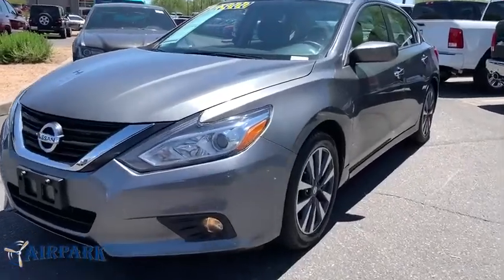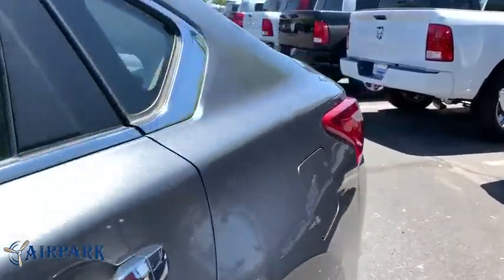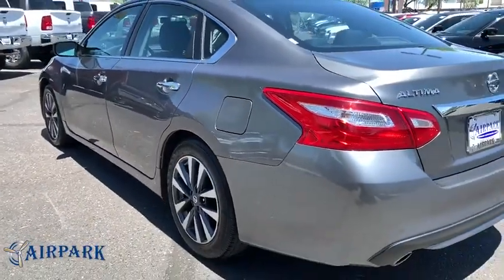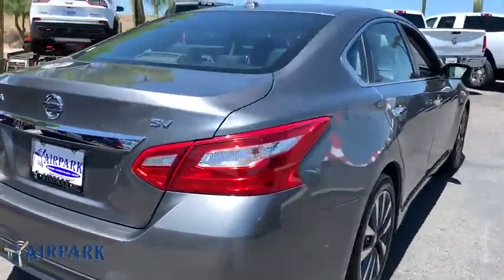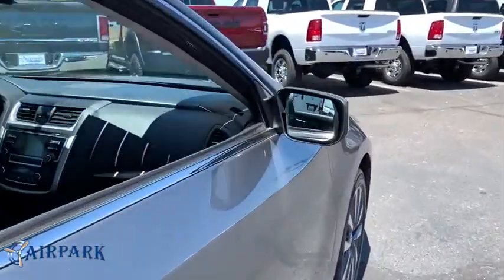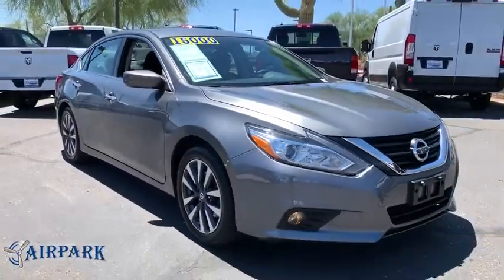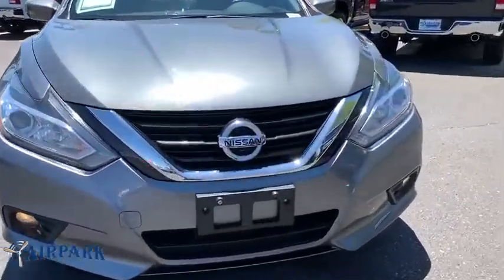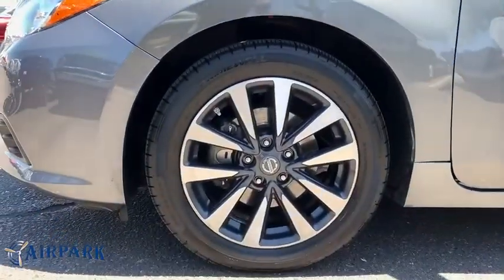2017 Nissan Altima Phoenix, Scottsdale, Tempe, Peoria, Mesa, AZ P11389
Gun U 2017 Nissan Altima available in Phoenix, Arizona at Airpark Chrysler Dodge Jeep. Servicing the Scottsdale, Tempe, Peoria, Mesa, AZ area.

Airpark CDJ
7801 E Frank Lloyd Wright Blvd

CVT. Clean CARFAX. 4D Sedan 2.5 FWD 2.5L 4-Cylinder DOHC 16V CVT 27/39 City/Highway MPGbrbrbrThank you for your interest. If you need any additonal information, such as more photographs, a free copy of the CarFax, or additional history on the vehicle, do not hesitate to contact us at , visit our or stop by our wonderful showroom conveniently located off Frank Lloyd Wright Blvd and near the 101 HWY. We look forward to helping you!